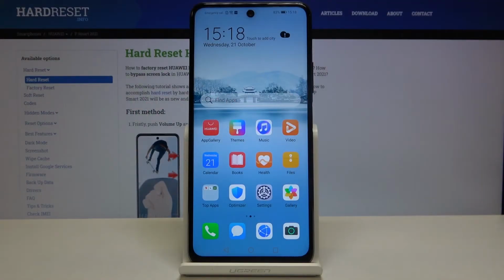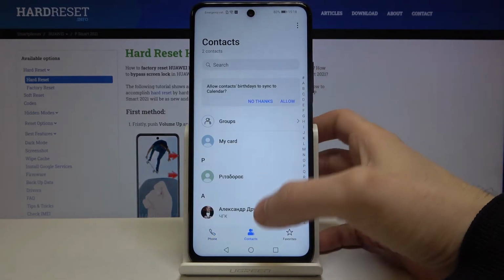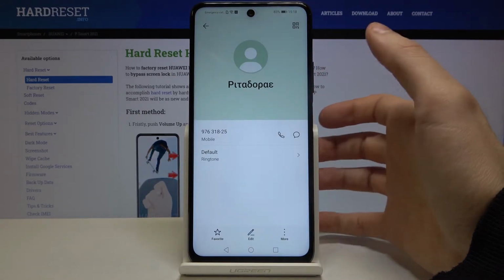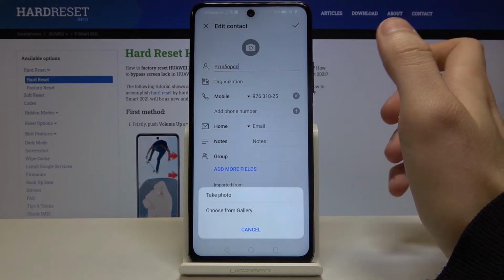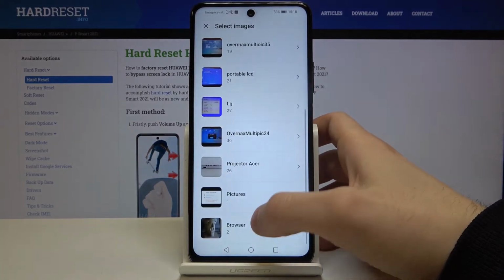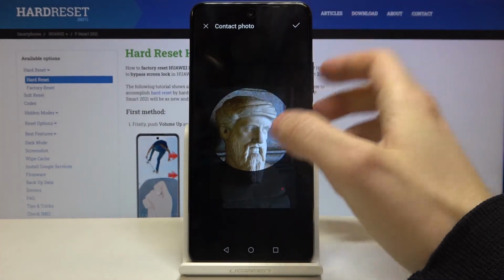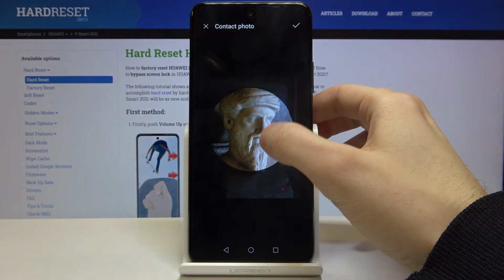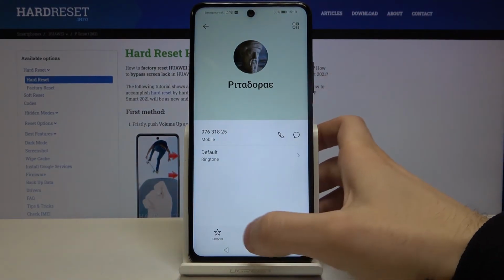How to Add Photo to Contact in HUAWEI P Smart 2021 – Create Photo-Contact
Learn more info about HUAWEI P Smart 2021:
Do you want to create a Photo-Contact on your device, where you can match any images from your Galery with the chosen number? We will help you with this! In this video, we’re going to show you how to personalize Contact Profiles on your device smoothly. Let’s follow our steps and use this perfect option on your phone!

How to Add Picture to Contact in HUAWEI P Smart 2021? How to Personalize Contacts in HUAWEI P Smart 2021? How to Add Photo to Number in HUAWEI P Smart 2021? How to Create Photo Contact in HUAWEI P Smart 2021? How to Add Picture to Number in HUAWEI P Smart 2021?